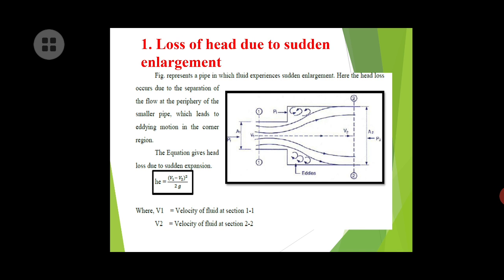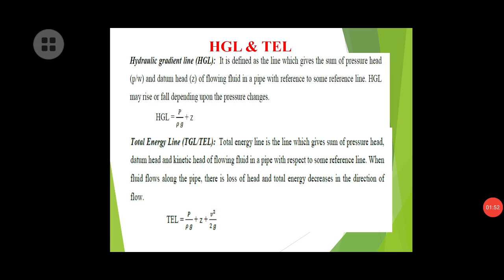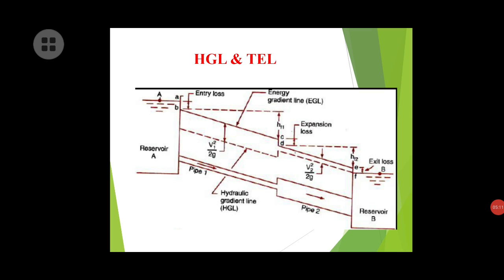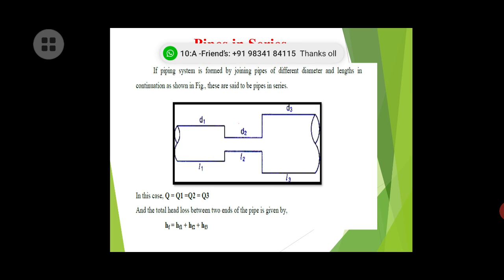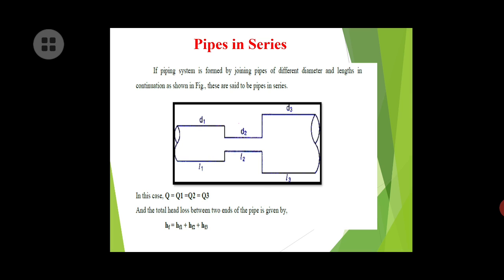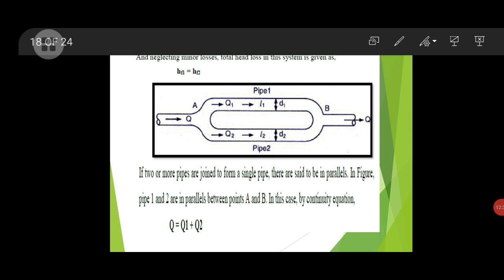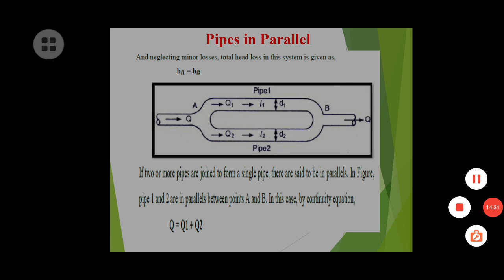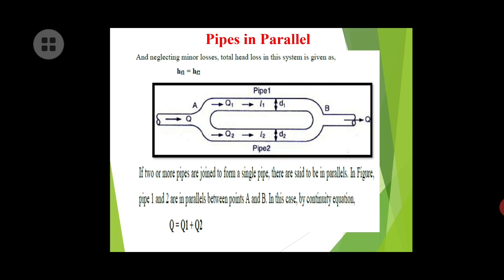HGL, TEL Pipe in series and parallel